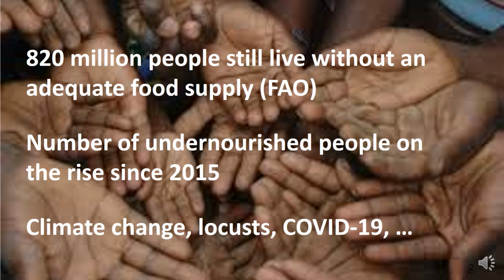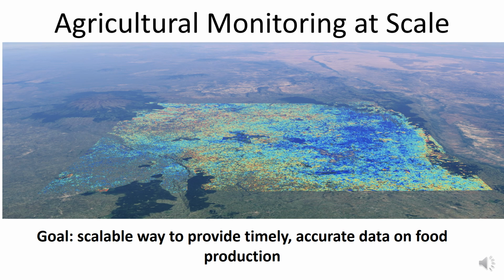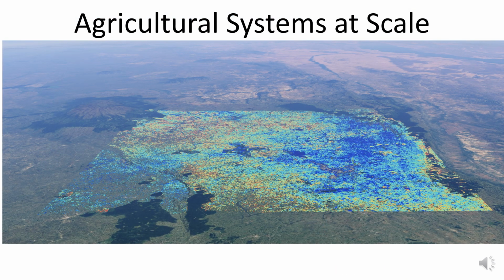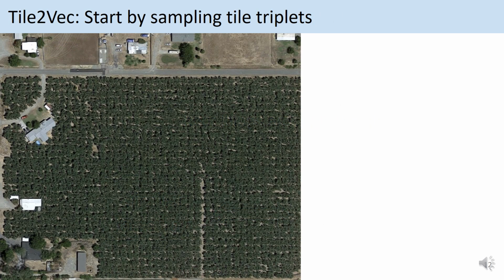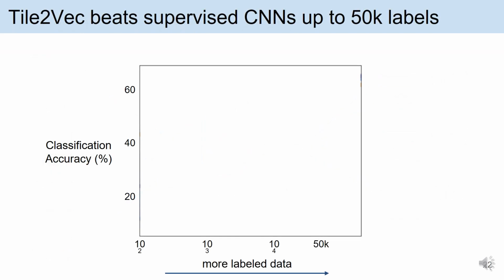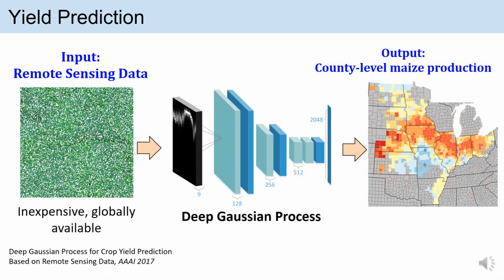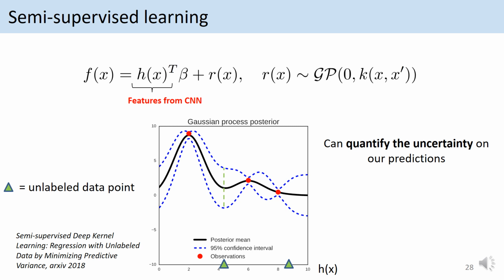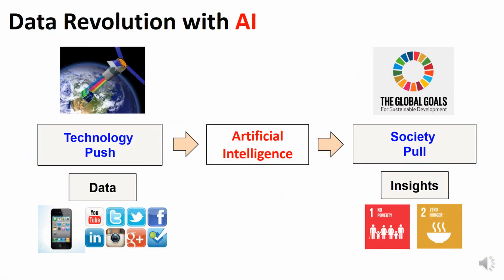Invited Talk 6: Towards Understanding Agricultural Systems at Scale using Machine Learning(Stanford)